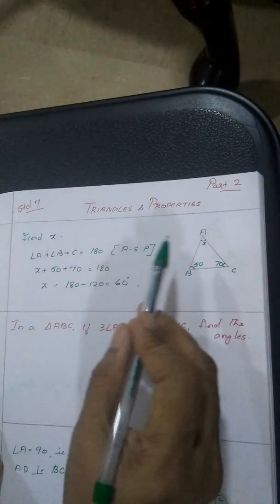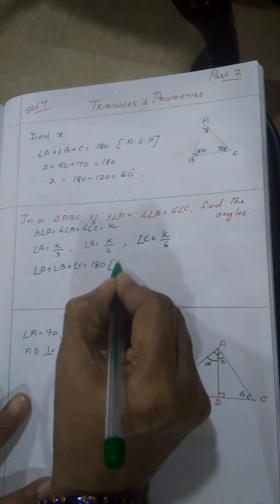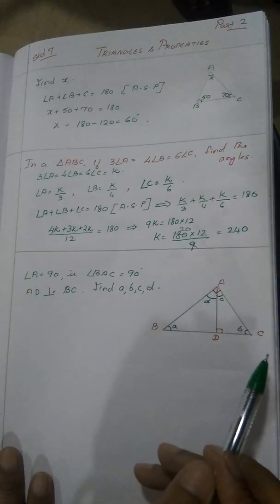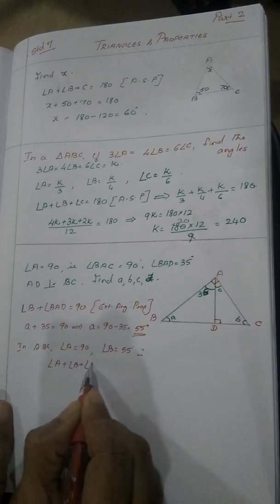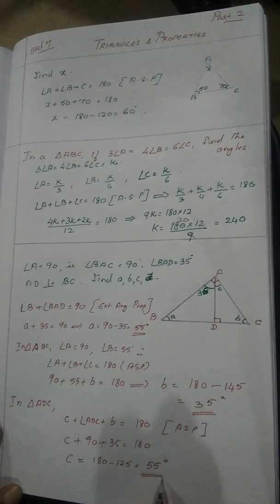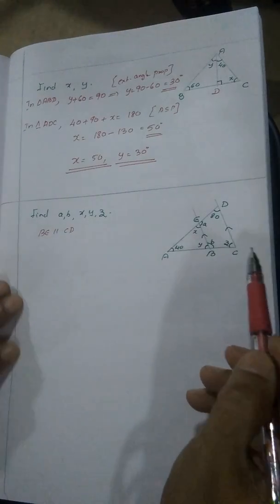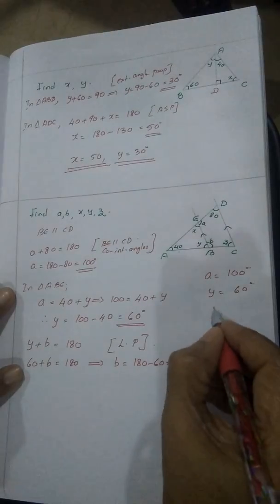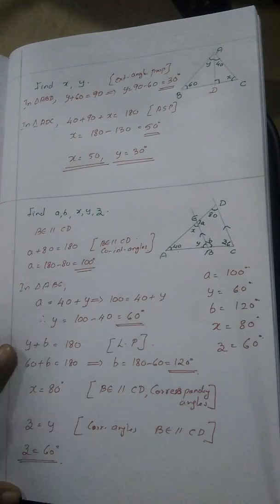TRIANGLES /STD 7 / PART 2